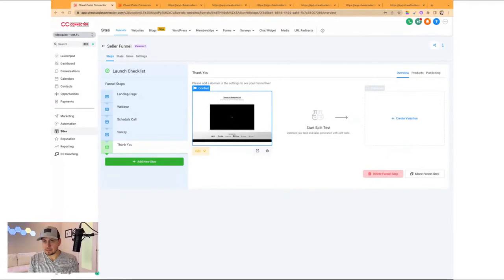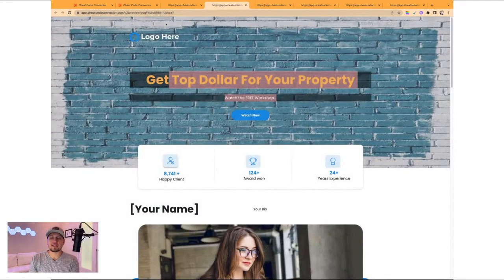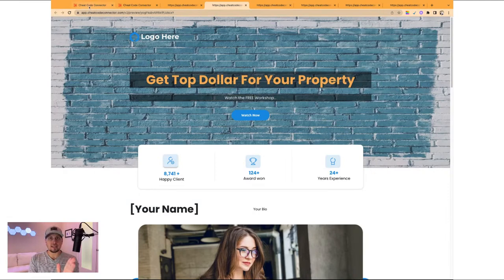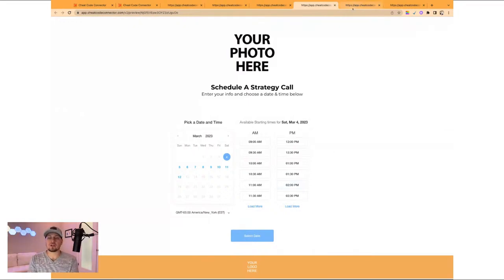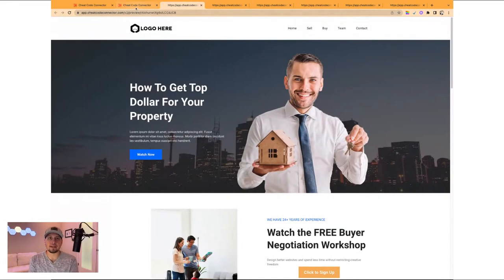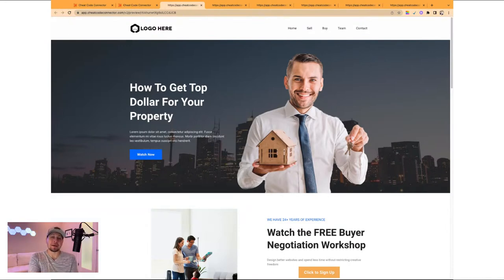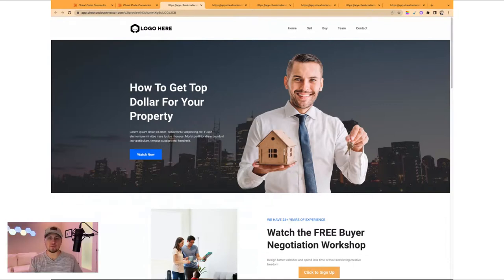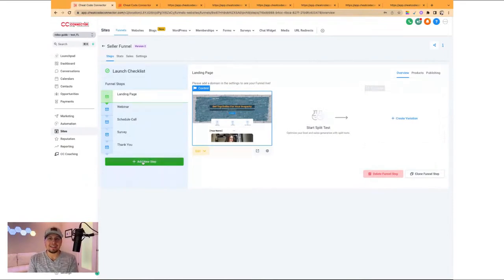Discover How Our CRM's Funnel and Website Builder Can Guide Your Customers to Success - Live Demo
Hungry for more sales and conversions? Join our live stream as we unveil the power of our CRM's Funnel and Website Builder! Say goodbye to leaving your customers to wander aimlessly on your website like a lost shopper in a store. With our funnel and website builder, you can strategically guide your customers through a linear and personalized journey, spoon-feeding them the information you want them to see in the order you choose. Don't miss this live demo to learn how our CRM can help you optimize your sales funnel and drive success! 🛍️📈 FunnelBuilder WebsiteBuilder CRM LiveDemo.

💎 BONUS: FREE Training on How I went from 10 to 40 deals as a new agent

🚨REALTORS🚨 watch this to see the  SIMPLE way I went from 10 to 40 deals... From being a BRAND NEW agent to building a real business in 18 months...

I discovered...
✅ A Guaranteed 6 Figure Structure
✅ Simple, SCALABLE way to Get Clients
✅ How to get clients coming to me...
✅ How I got my weekends back...

👉Watch this FREE training and I'll show you the EXACT structure, scripts, systems, and hacks I used to sell over 600 homes in the last 6 years🔥

► Where to follow and listen to Chad Leonberg